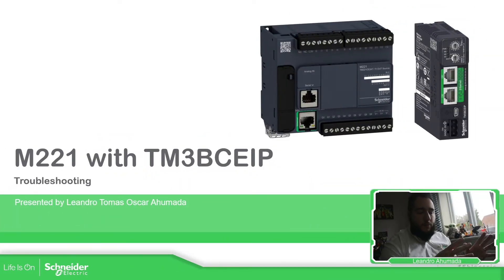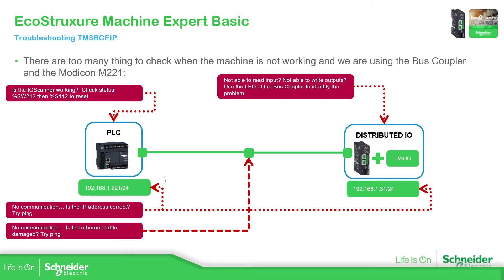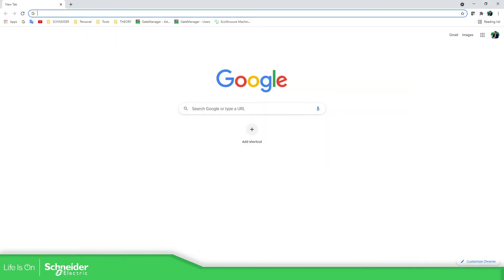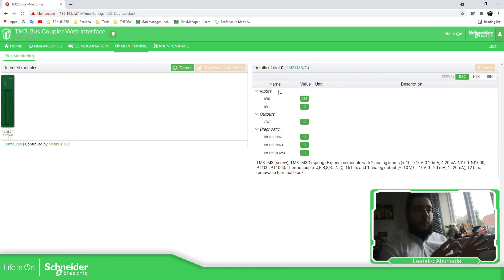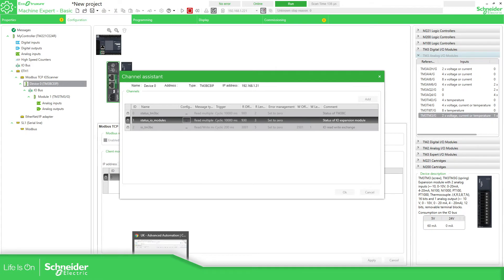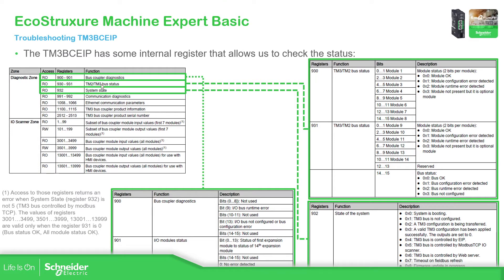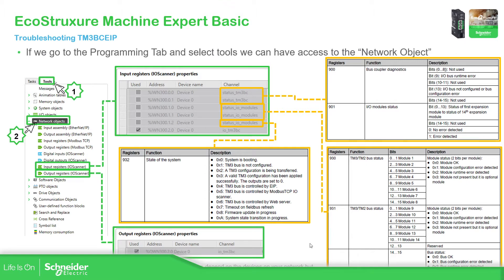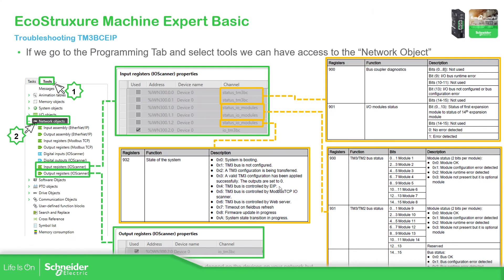Training - M221 - M10.7 Communication with TM3BCEIP Troubleshooting